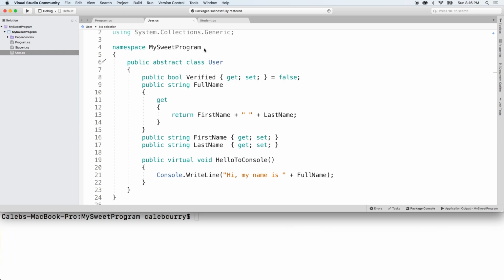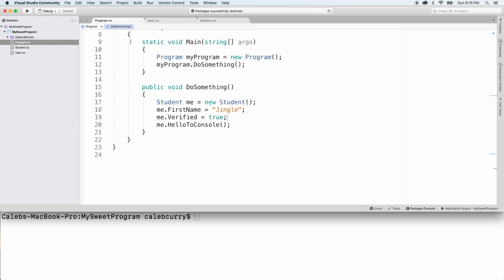C# Programming Tutorial 90 - Abstract Classes